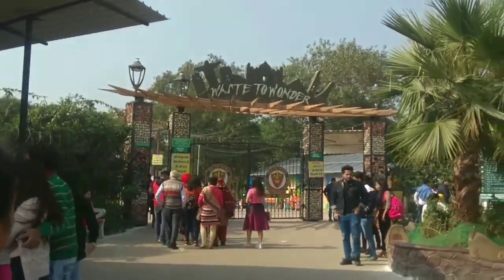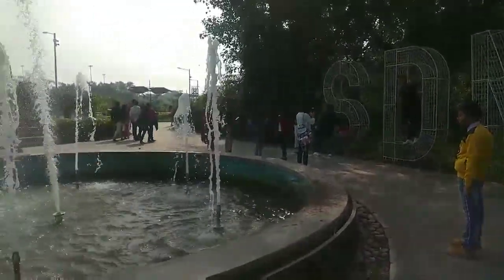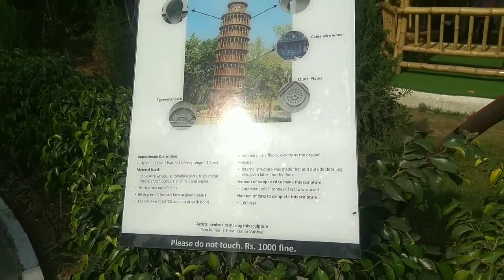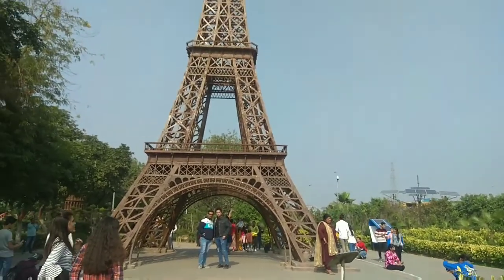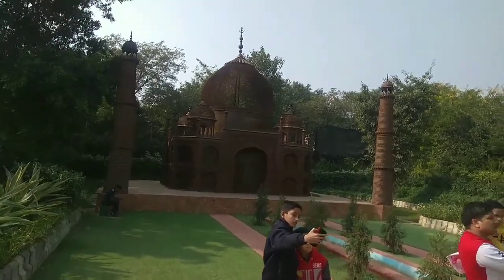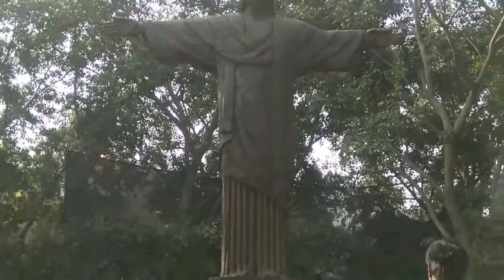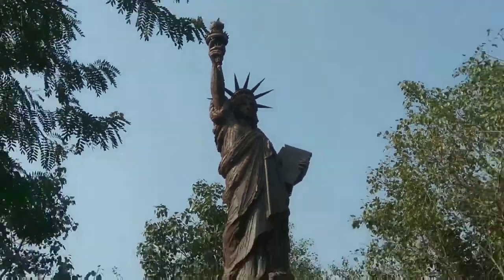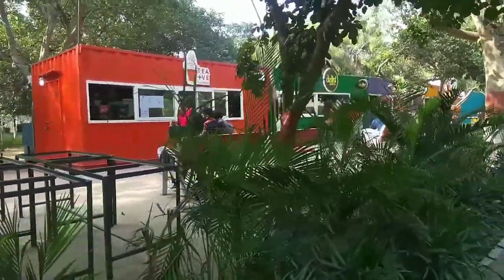Waste to wonder park Delhi!!!7 wonders of the world in Delhi|| Divya dubey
Hey all!

I'll be showing you all the 7 wonders of the world in one plAce that is the wonder park in Sarai kalen Khan in new Delhi.

bye bye.